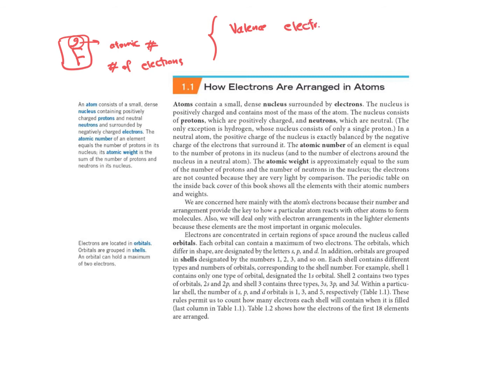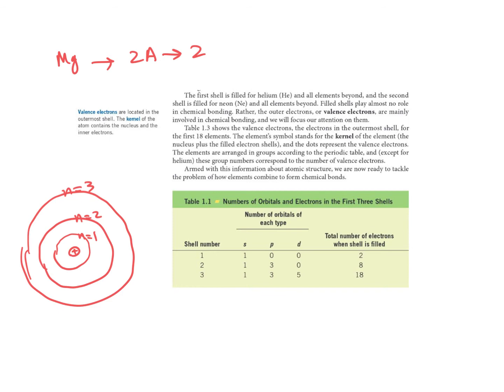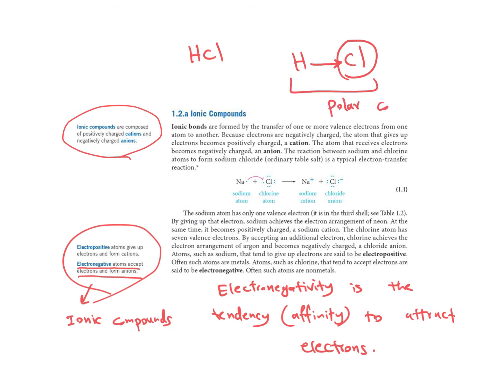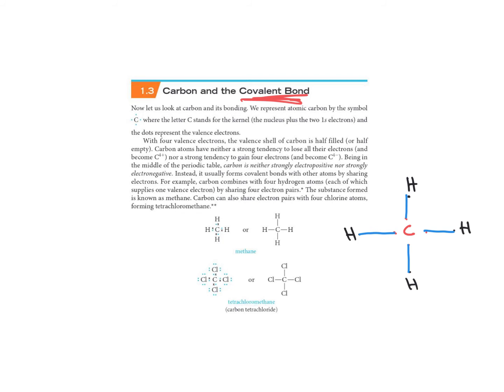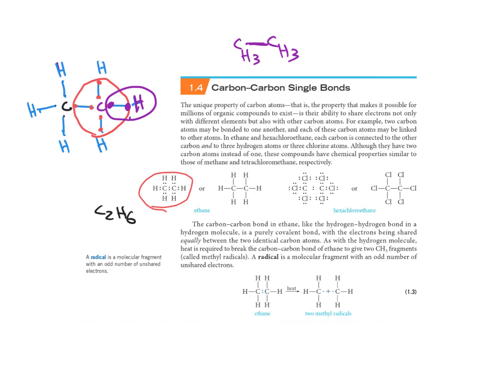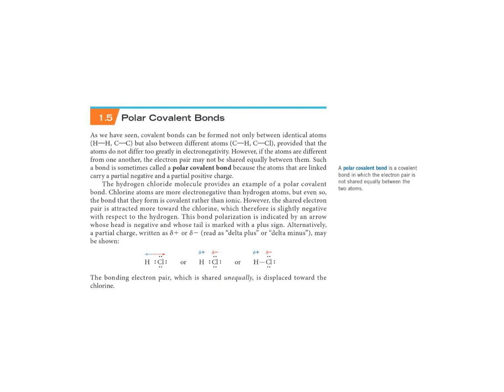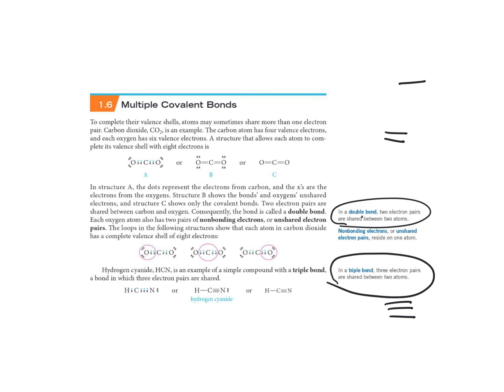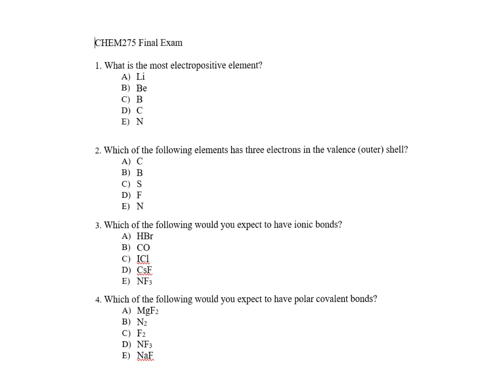CHEM275- Final Exam Preparation - May 2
00:00 Slide 1
03:13 Slide 2
07:07 Slide 3
07:41 Slide 4
07:42 Slide 5
07:43 Slide 6
07:51 Slide 7
07:52 Slide 8
07:53 Slide 9
07:54 Slide 10
07:55 Slide 11
11:37 Slide 12
14:46 Slide 13
16:22 Slide 14
17:23 Slide 15
20:26 Slide 16
20:50 Slide 17
20:53 Slide 18
21:09 Slide 19
21:11 Slide 20
21:50 Slide 21
22:58 Slide 22
24:05 Slide 23
26:40 Slide 24
27:51 Slide 25
27:54 Slide 26
31:30 Slide 27
33:59 Slide 28
35:06 Slide 29
36:02 Slide 30
36:04 Slide 31
38:17 Slide 32
38:19 Slide 33
39:02 Slide 34
39:04 Slide 35
39:35 Slide 36
39:38 Slide 37
39:47 Slide 38
39:58 Slide 39
45:51 Slide 40